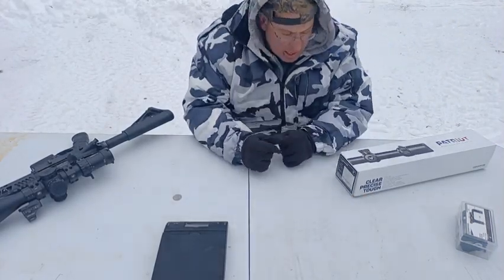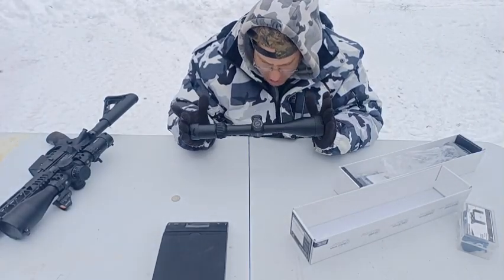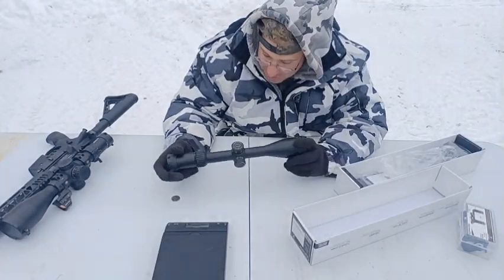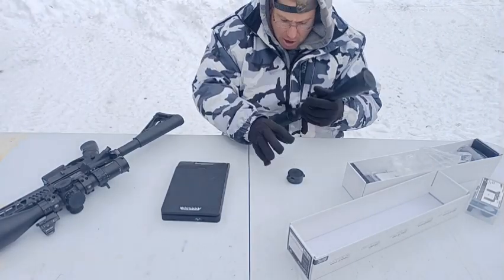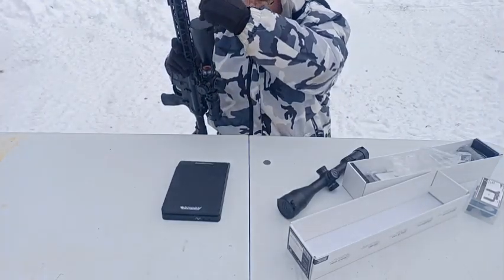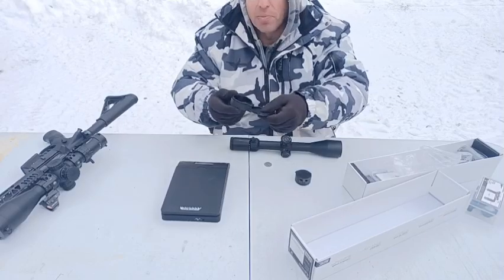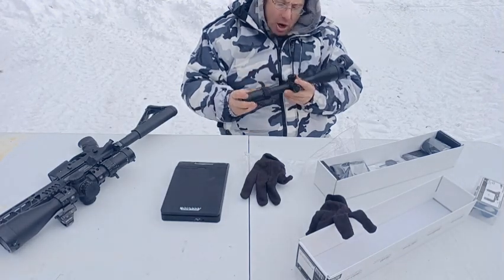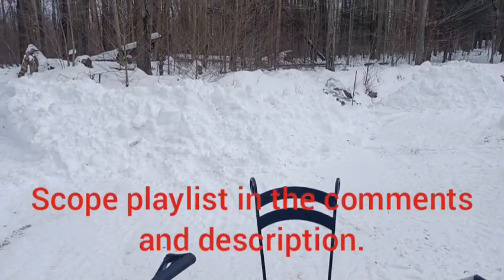Swampfox Patriot 6-24×50 lightweight scope